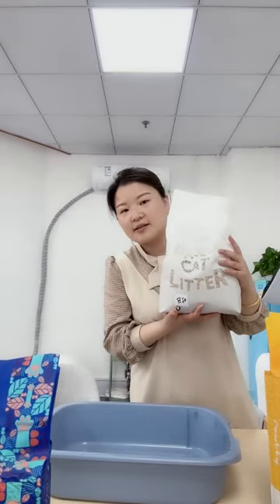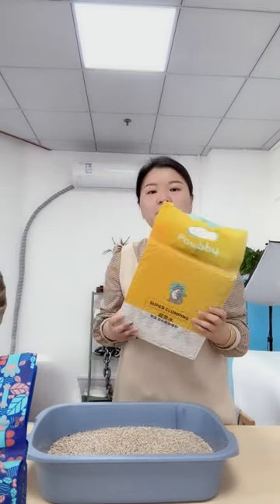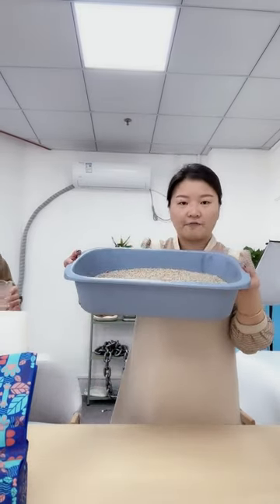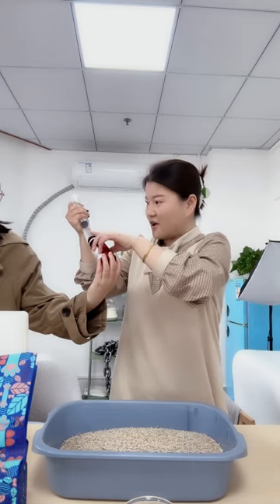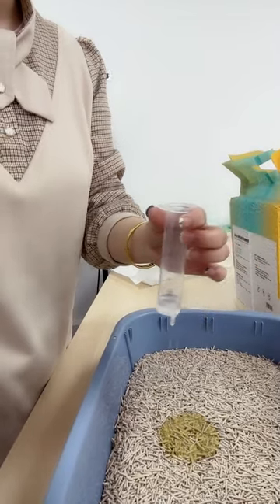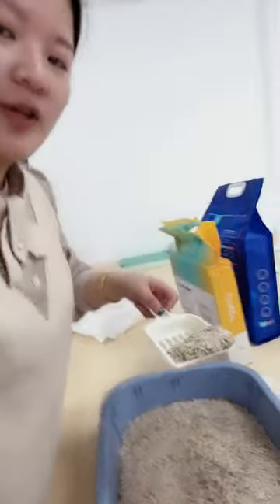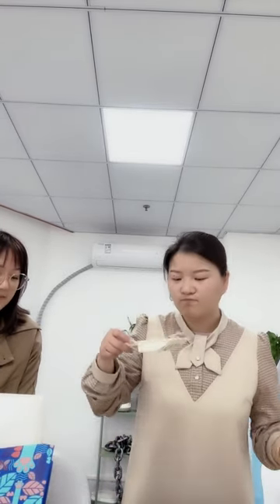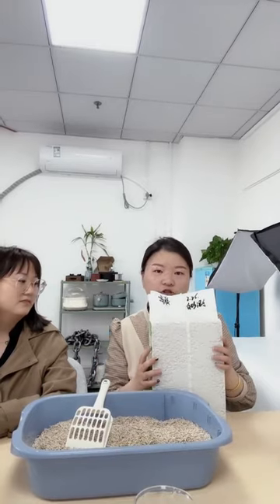Tofu cat litter live show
The patented odour-absorbing SHMFMS technology allows the product to be covered with highly dense micro-pore channels with superb odour locking ability.